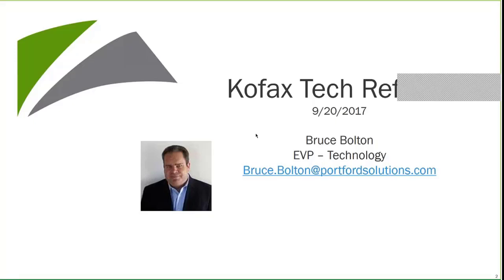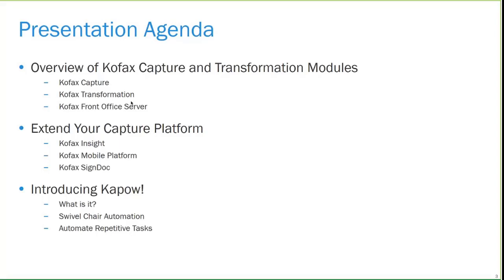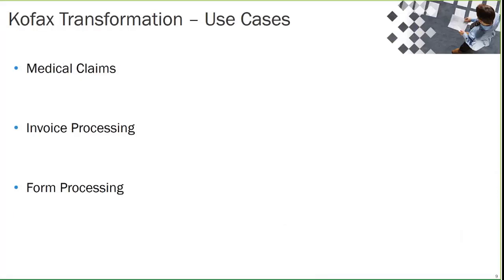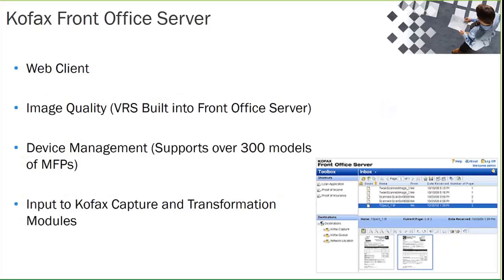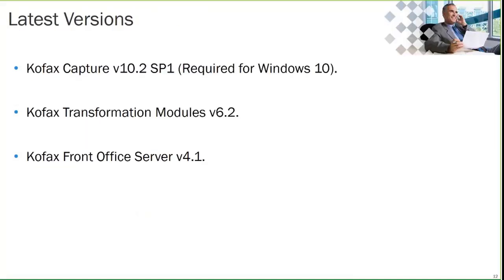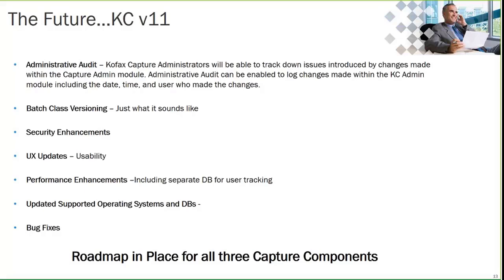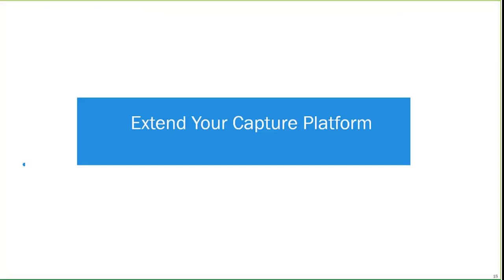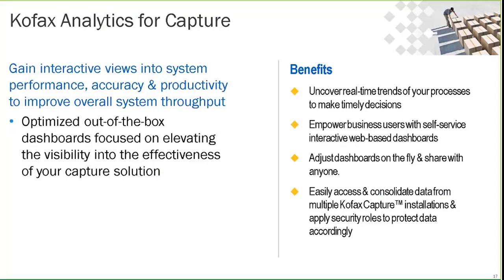Kofax Tech Refresh - 09/20/2017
This is a recording of the Kofax Tech Refresh Webinar held on 9/20/2017.